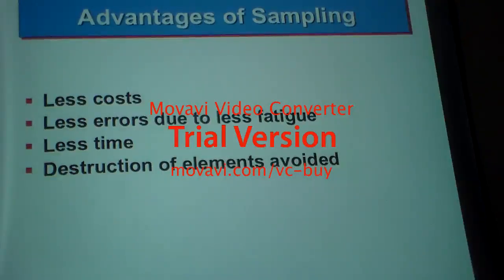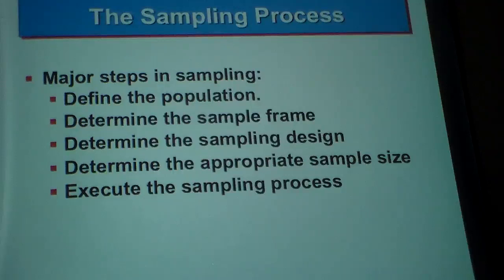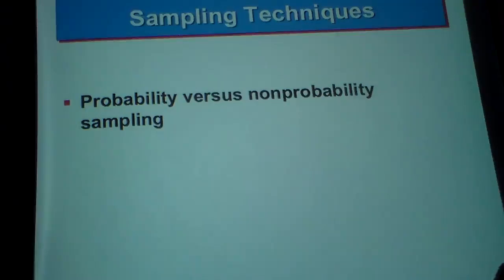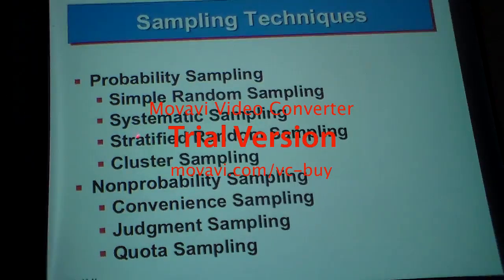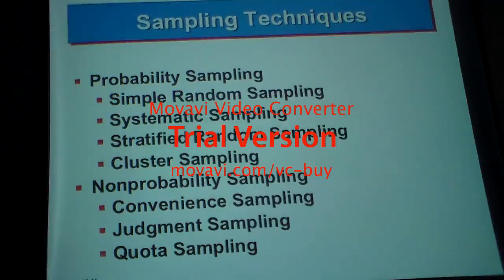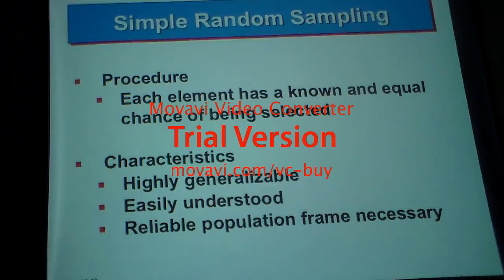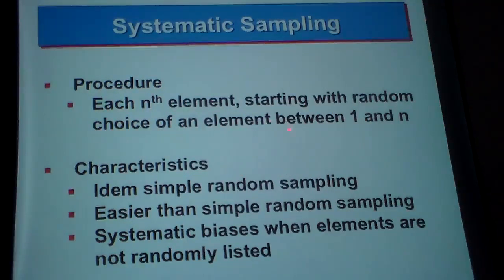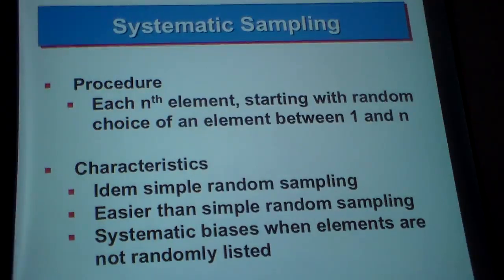leacture 8 part 2